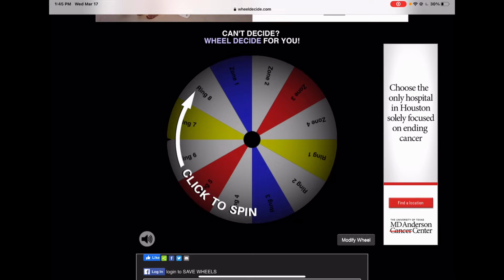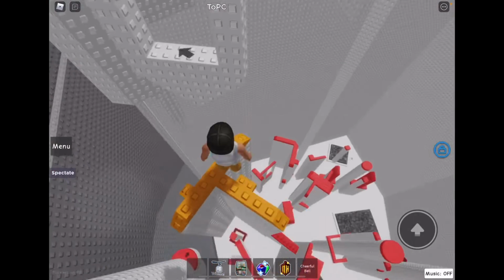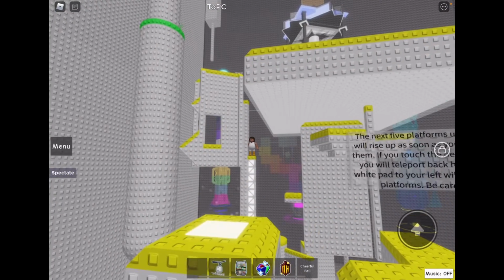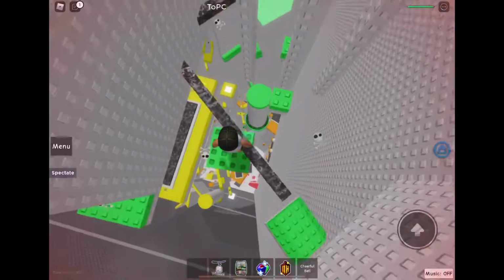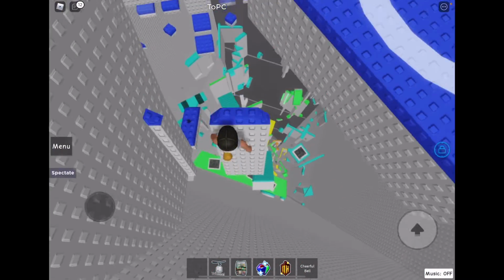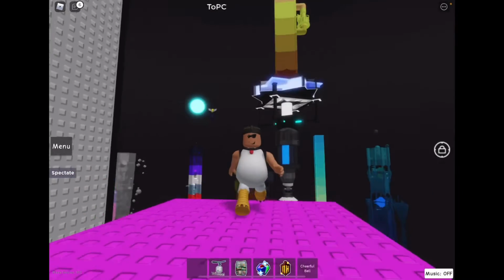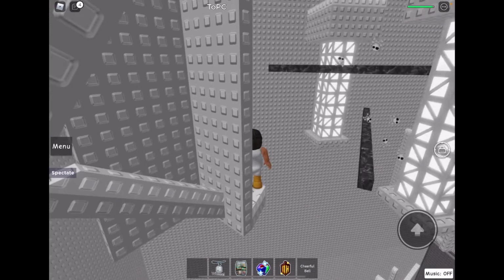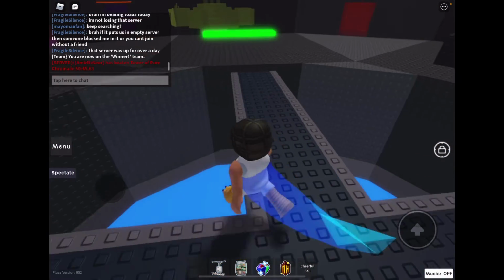JToH Guide But a Roulette Wheel Decides What Tower I Do (75 SUB SPECIAL)